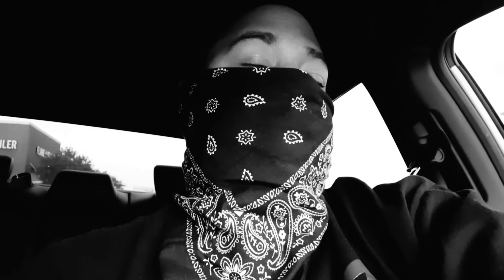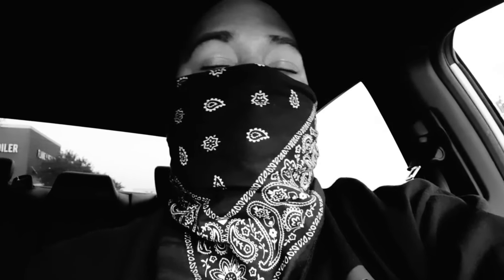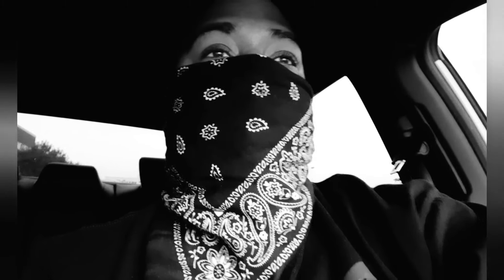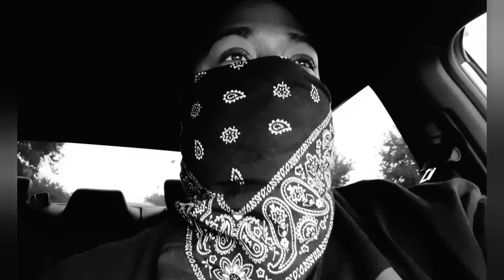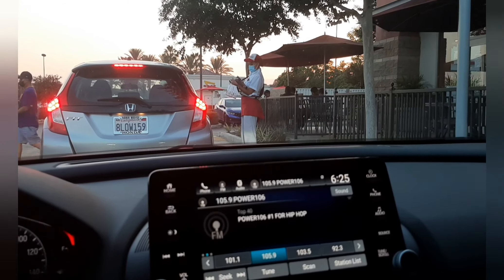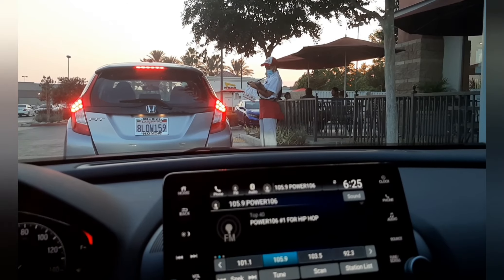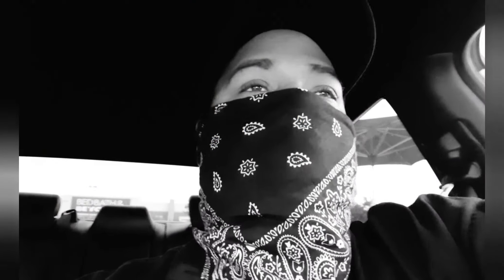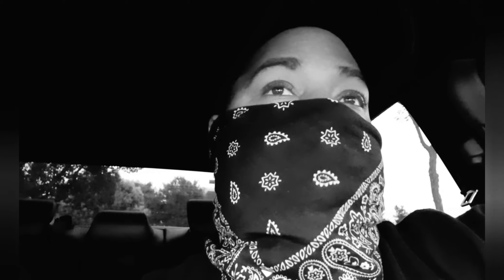Windshield Tint Gone Wrong on my Dodge Charger R/T!!!!